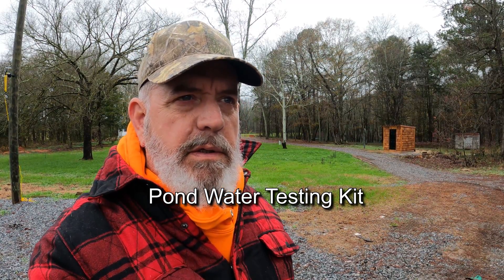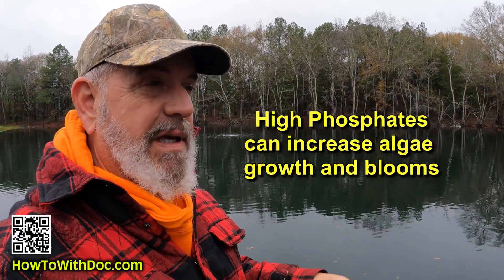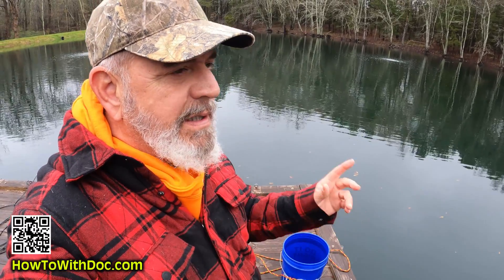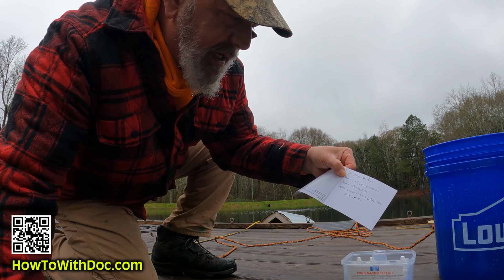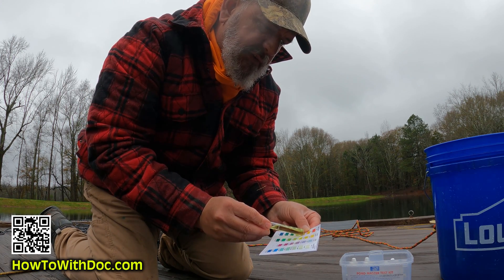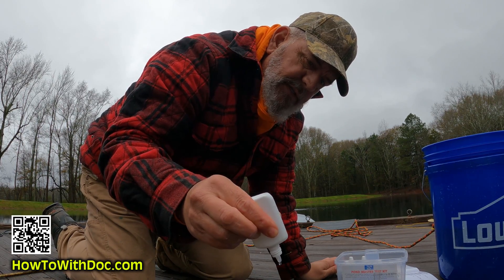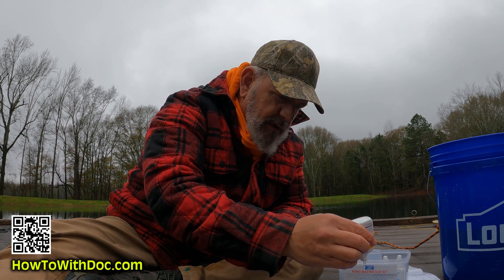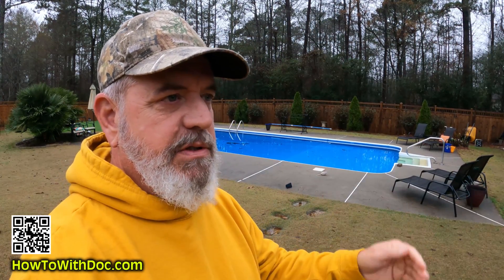Pond Water Testing Kit DIY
Doc tests the pond water with a DIY pond water testing kit.  Just like soil testing, pond water testing is critical to understand the needed treatments to maintain a healthy pond.